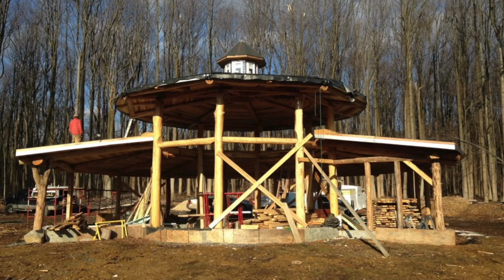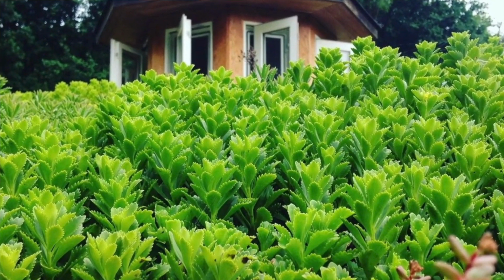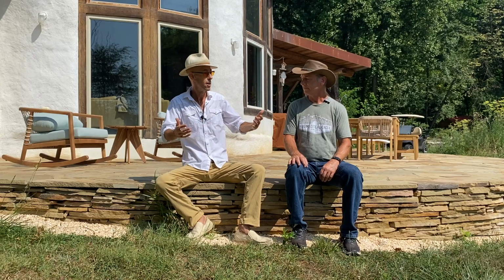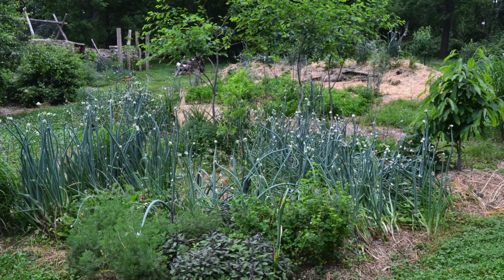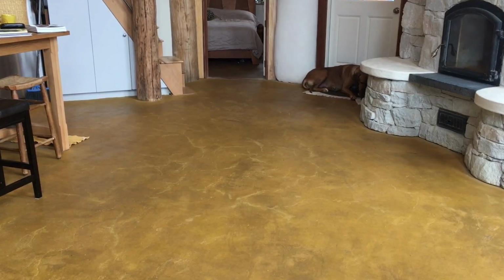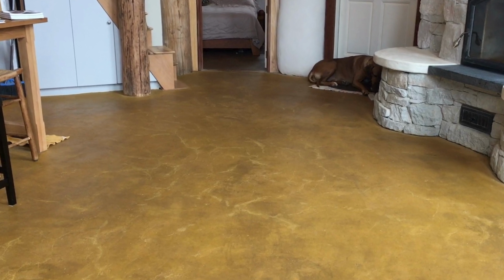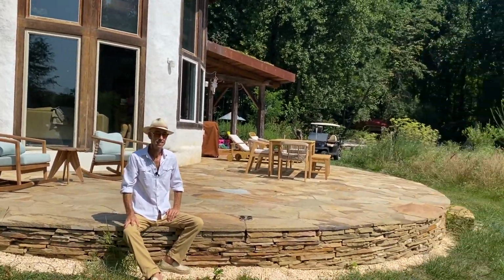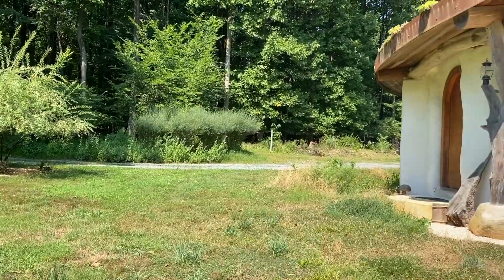Straw Bale House Update with Michael Judd and Todd McCree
Straw Bale House Update with Michael Judd and Todd McCree gives you an update on lessons learned and the things that were done right when building the straw bale house.

Michael is a permaculture enthusiast and runs several companies and projects related to permaculture.  You can find out more about his work, projects, events, and training opportunities

In the video Michael makes mention of his books.  He has two books outlined below with Amazon links so you purchase them if you like.